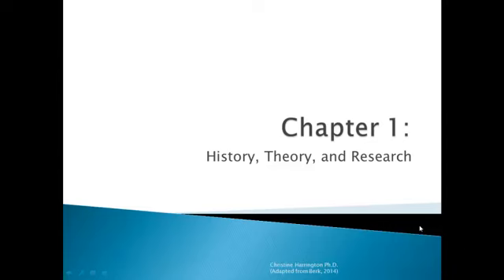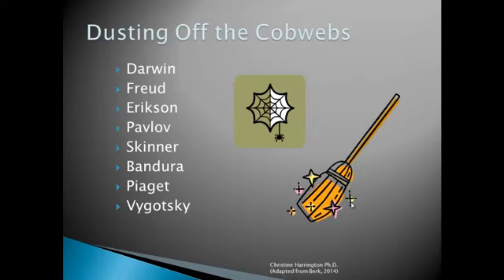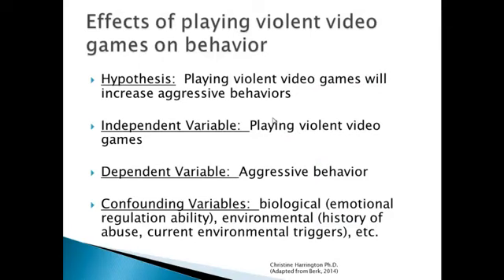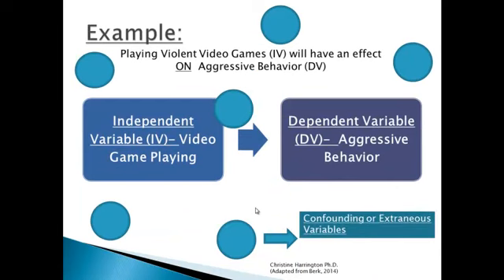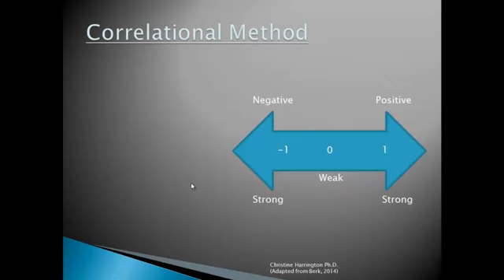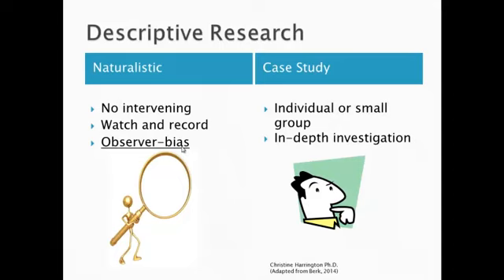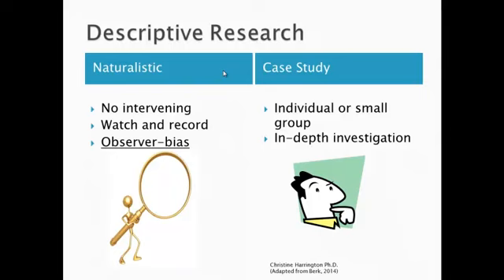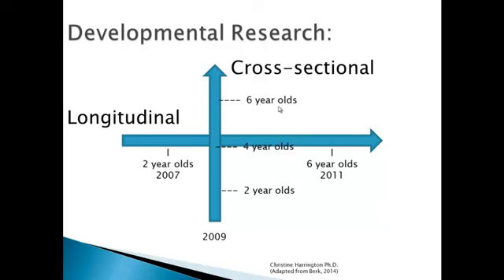PSY 232 Chapter 1